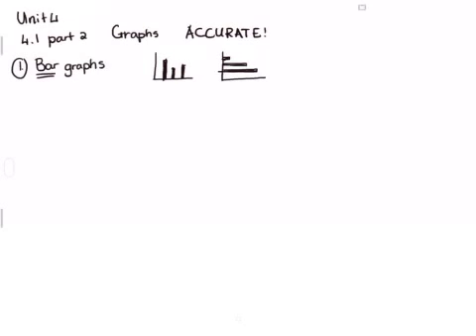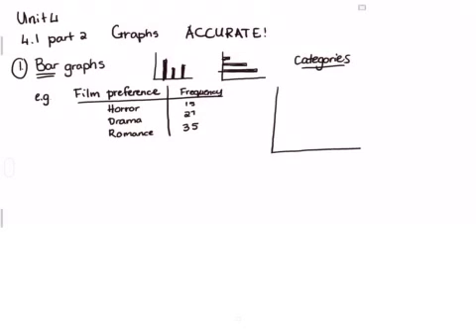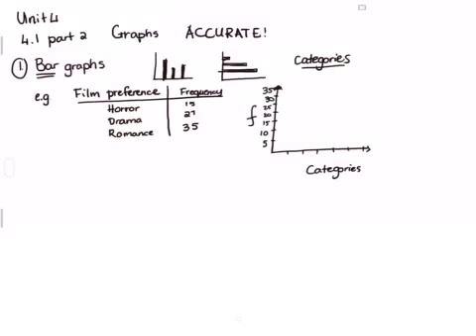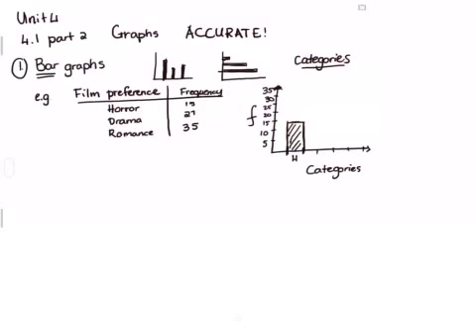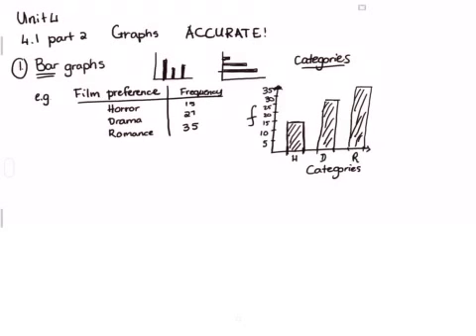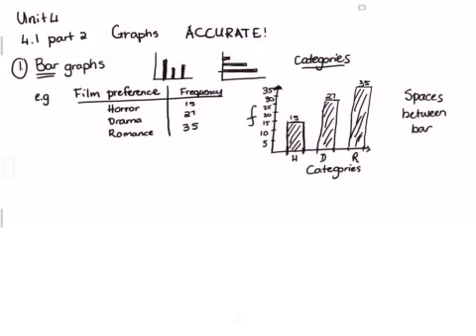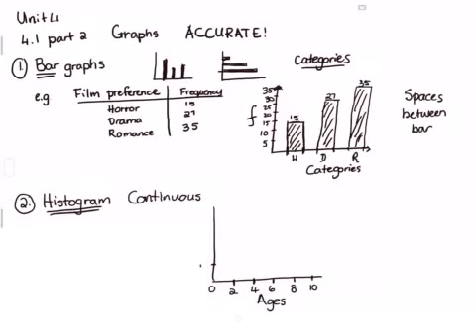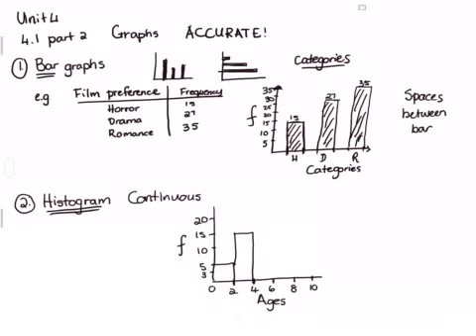UNIT4-4.1-PART2-edited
4.1 lecture 2